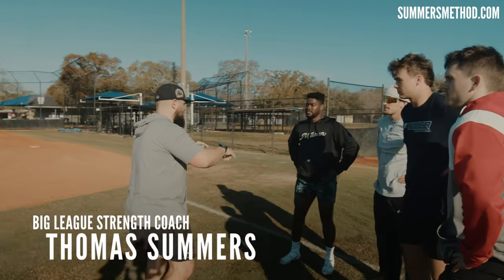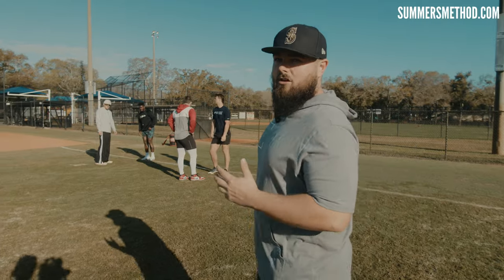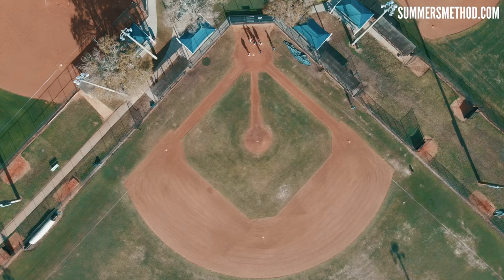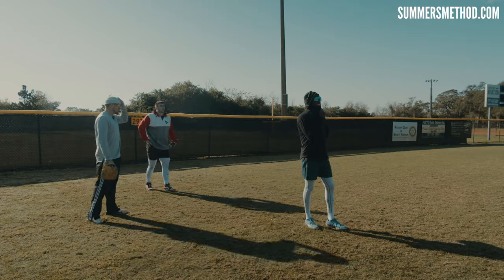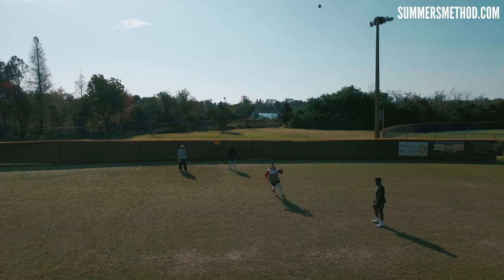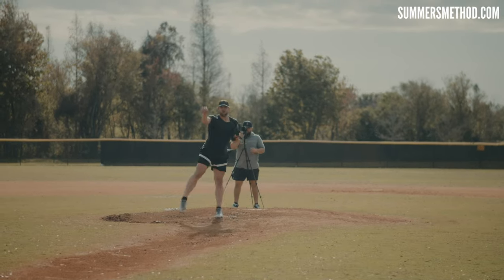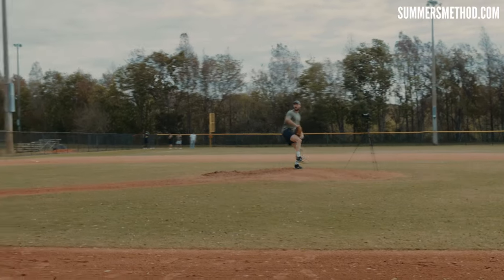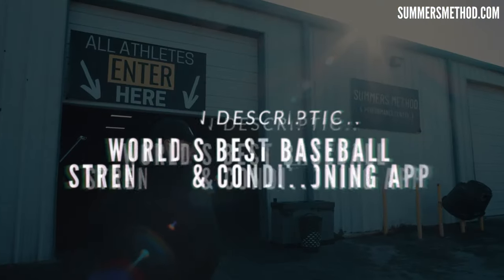How To Become an ELITE Outfielder | Behind the Scenes Workout With MLB Prospects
Want Access to the same training programs I use with the best players in the world?

We have 2 Apps Specifically for Baseball and Softball Performance.

If you are a Baseball Player, This is Our New Year-Round Baseball Training App! 🌟

If you are a Softball Player and wan't to use the same exact program our power 5 Big Ballers and all Americans are on :

What We Offer:
Scientifically structured programs tailored for:

- Pro Players
- College Players
- High School Players
- Youth Players

🔬 Scientifically Structured Training:
Our programs are meticulously crafted based on cutting-edge research, ensuring you receive the most effective and advanced training methods available.